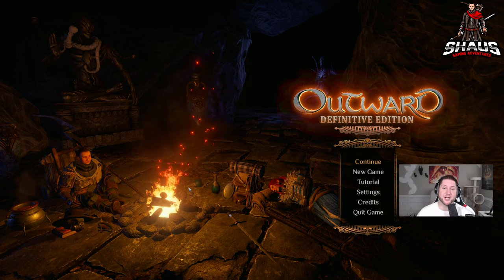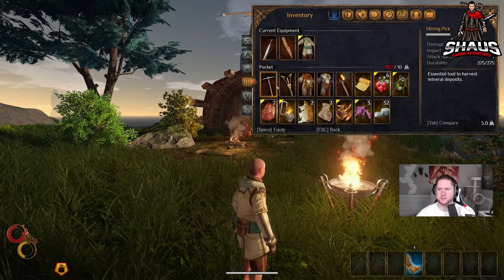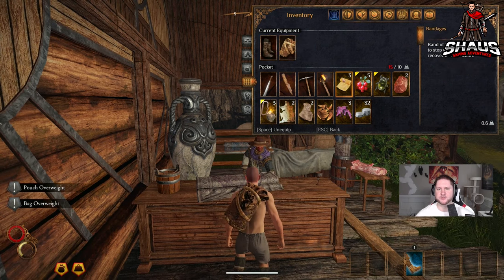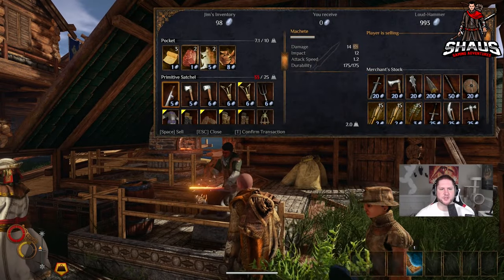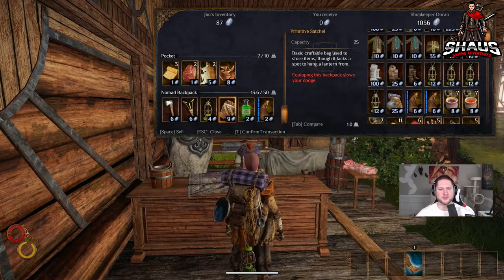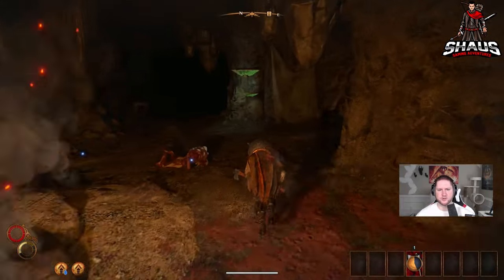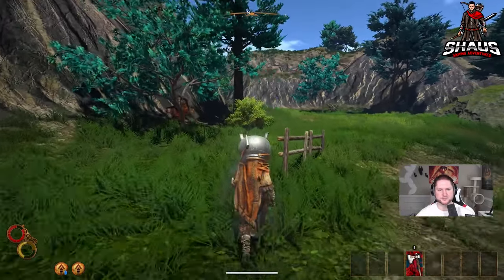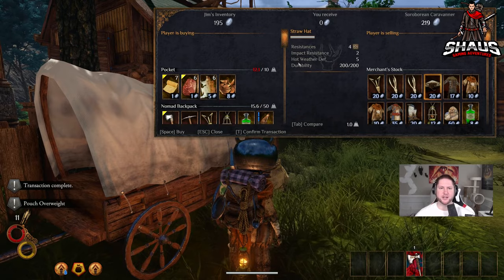How to start with money, skills and weapons. - Outward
In this Outward guide, I will shot you how to have a good start with equipment, money and a skill or two.